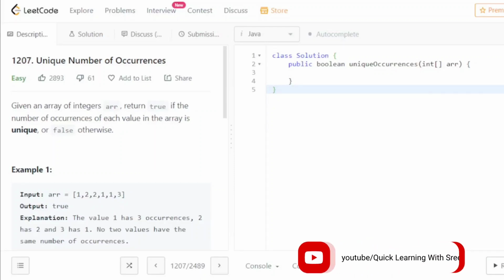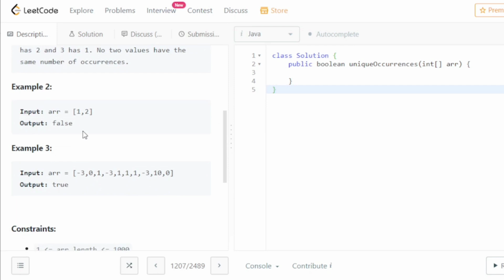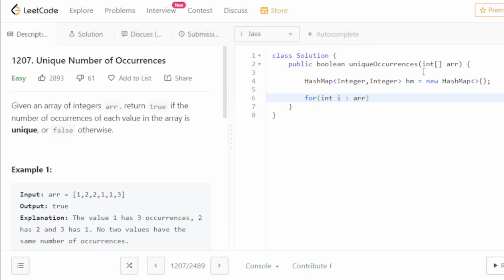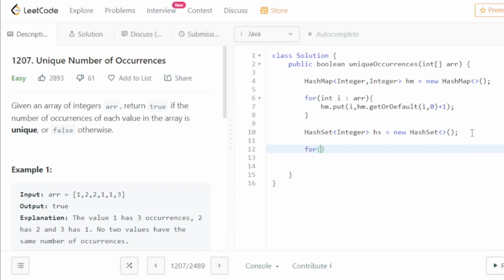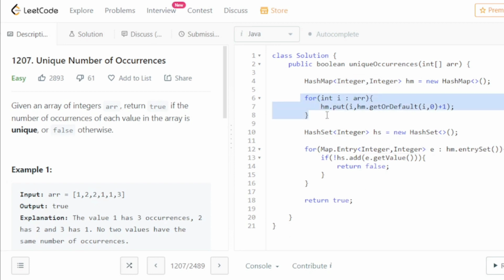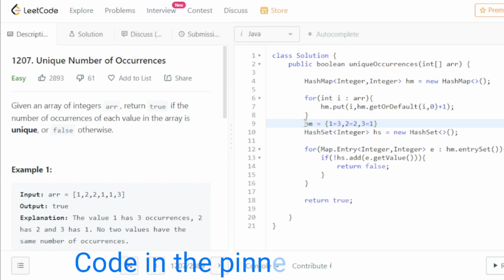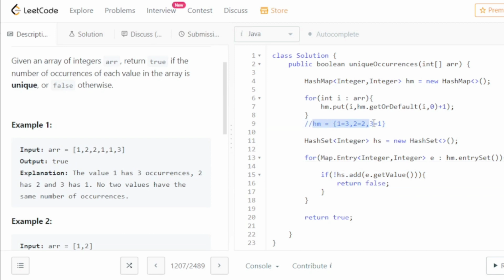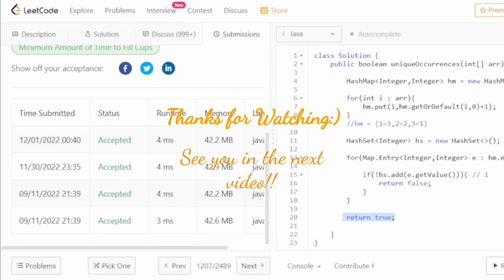1207. Unique Number of Occurrences || In JAVA || Leetcode Problem || Easy